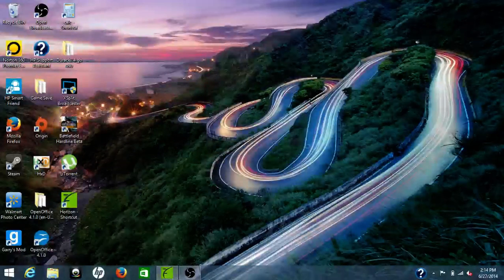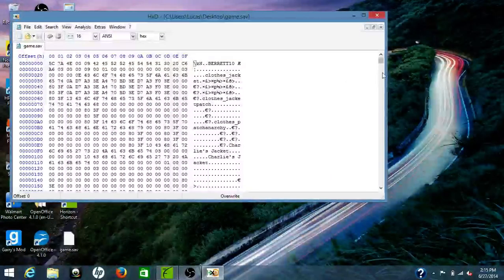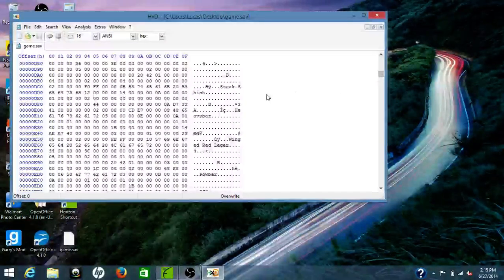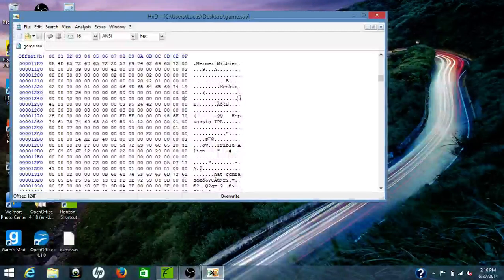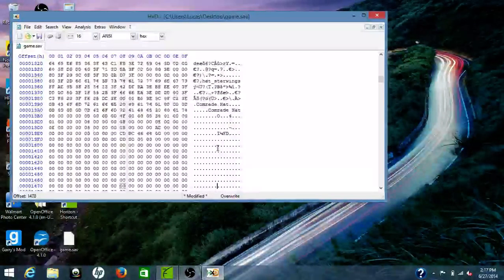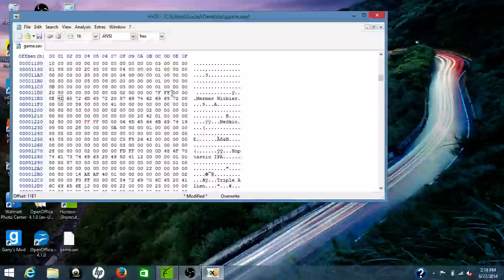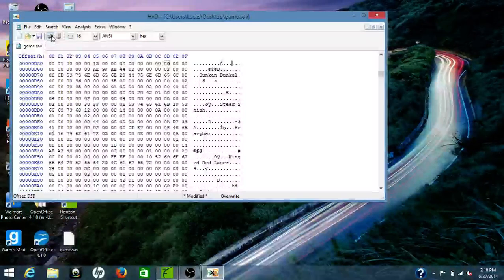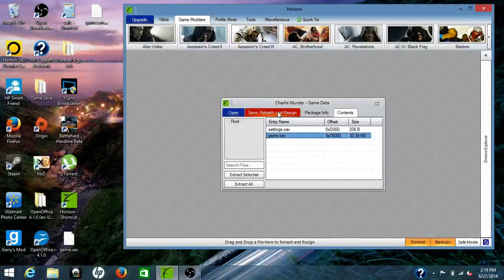How to mod Charlie Murder with Hex editor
Modding inventory in Charlie Murder